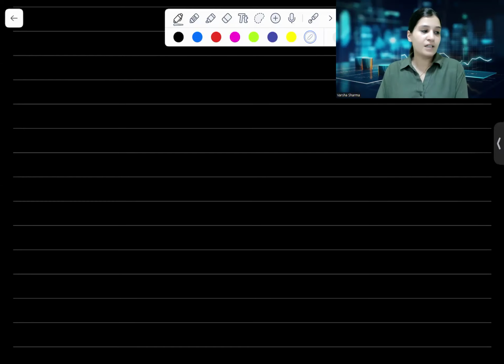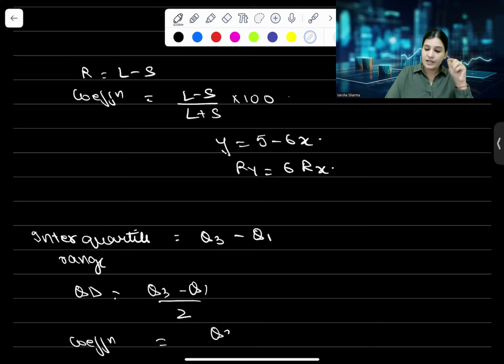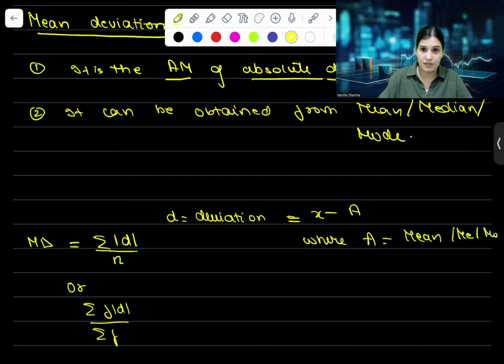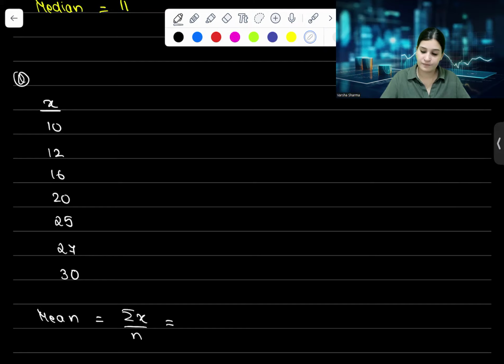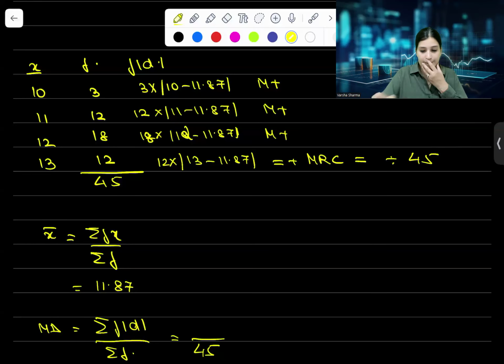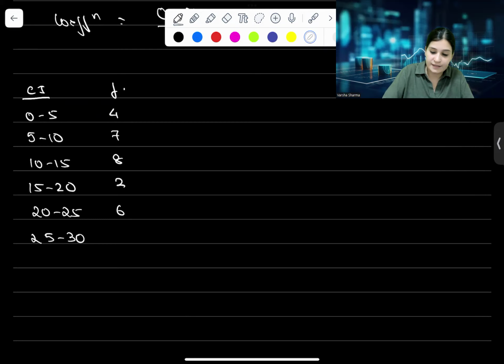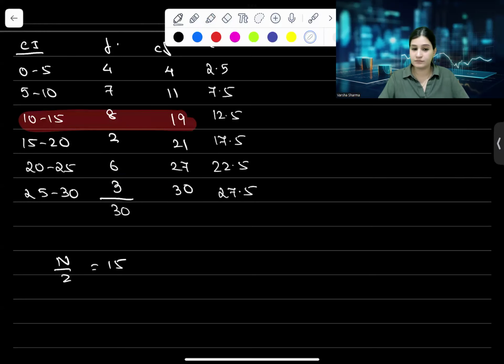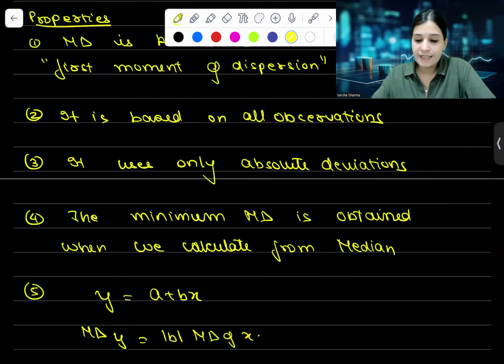CA Foundation | Dispersion Lecture 2 | Mean Deviation & Standard Deviation Explained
Welcome back to Synergy’s CA Foundation Statistics series!
This is Lecture 2 of Dispersion, where we move deeper into the core concepts and exam-oriented problem solving.

👩‍🏫 Instructor: Varsha Ma'am

🎯 This lecture is perfect for:

CA Foundation students preparing for Dec/June attempt

Students revising Statistics quickly but effectively

Anyone wanting to strengthen their grip on Dispersion numericals